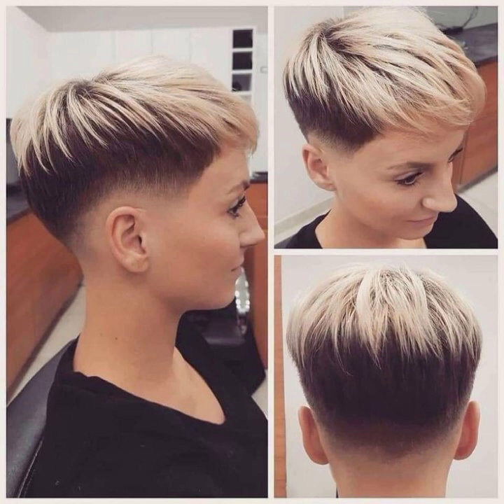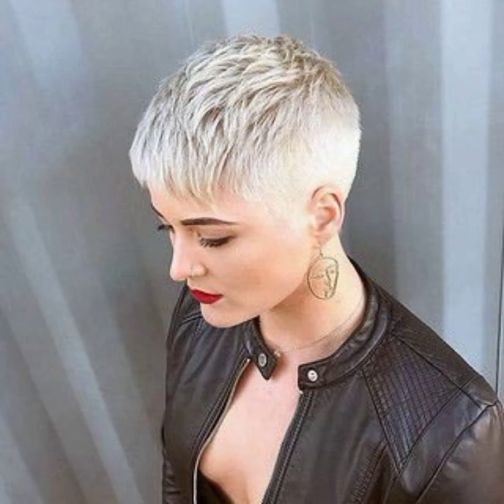Top 35+ low Maintenance Bob Haircuts & Colour Ideas